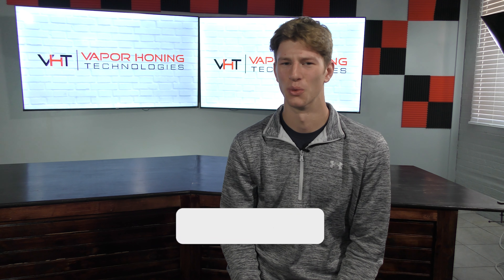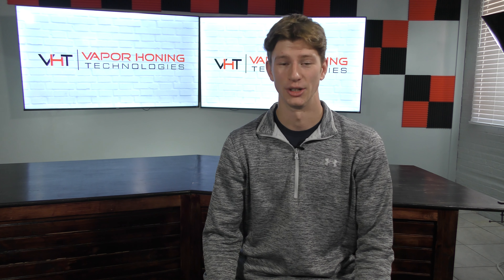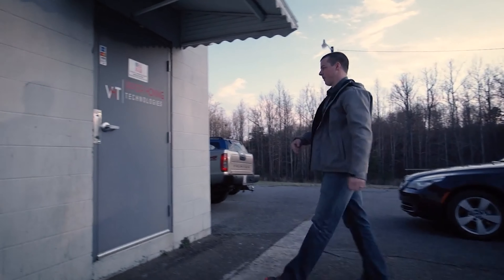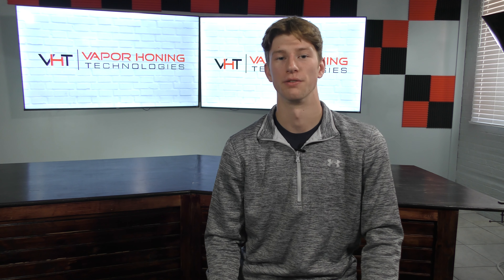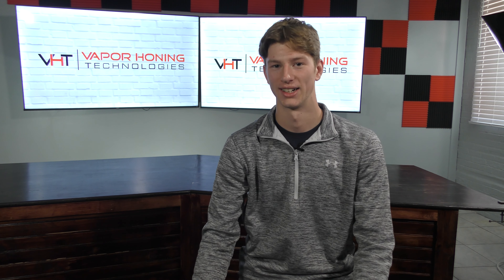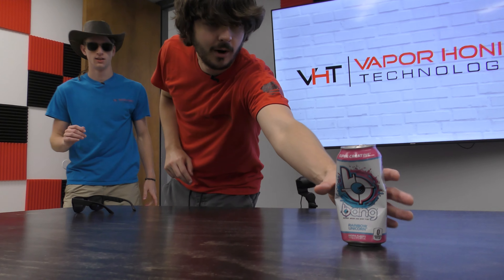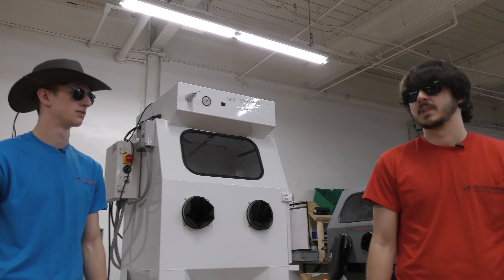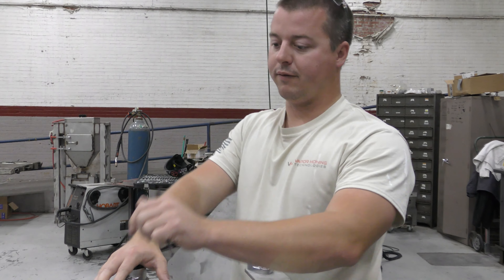A Brief History of Vapor Honing Technologies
What is Vapor Honing Technologies? Where did it come from? Who started it and why was it started? I'm Ryan and today we'll go over the history of Vapor Honing Technologies.